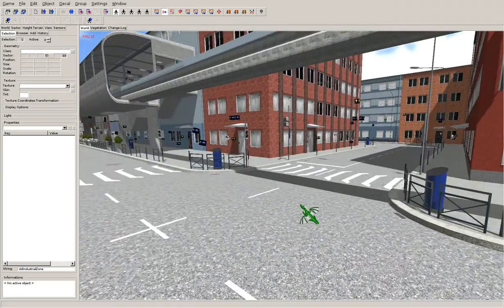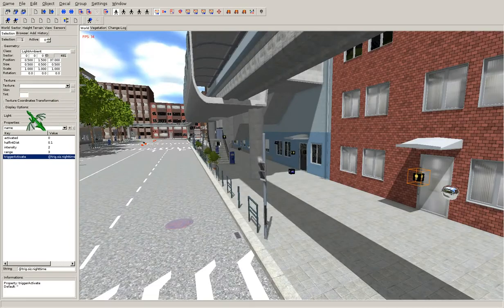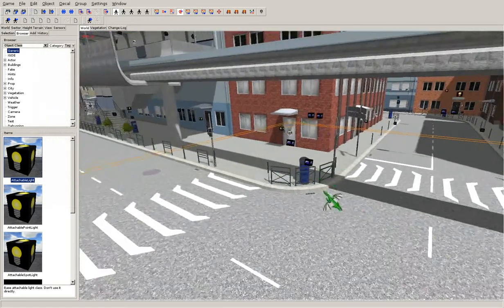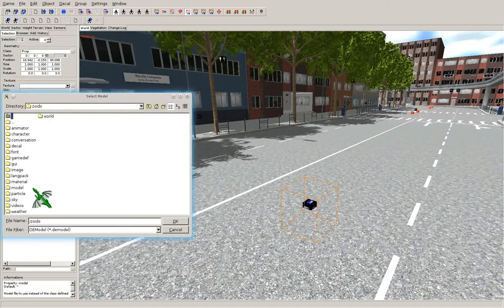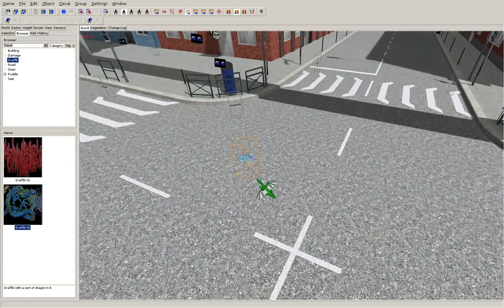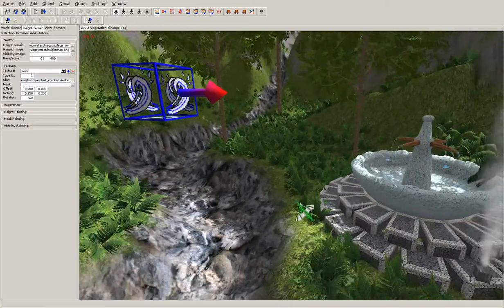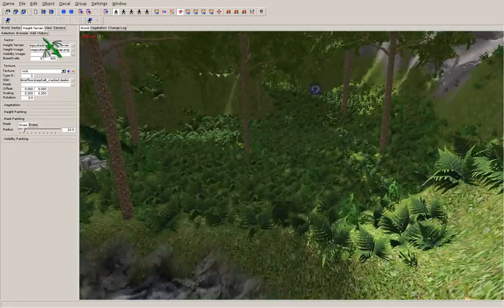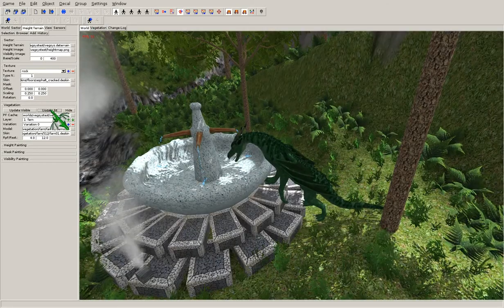World Editor Preview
( Make sure to watch it full-screen, it's 1680 wide )

I promised some videos about the Drag[en]gine Integrated Game Development Environment for information and feedback purpose. So here is the first one about the World Editor. Unfortunately recording the video with audio on the same machine caused various problems especially horrendous desynchronisation of video/audio and frame-rate issues. I spend half the afternoon trying to fix up the footage ending up cutting left and right and re-taking parts of it. This is why the video is cut together. Hopefully with the next videos I'm more lucky.